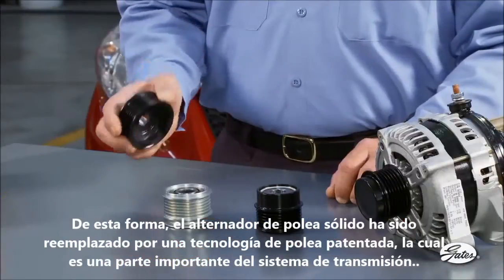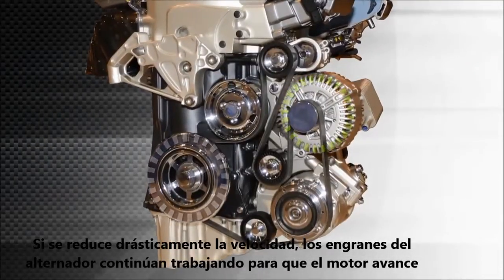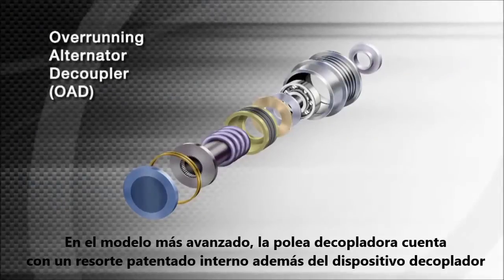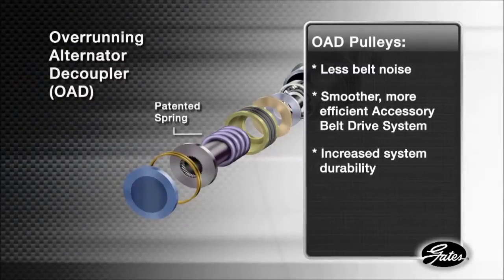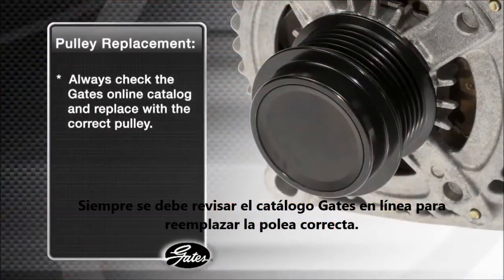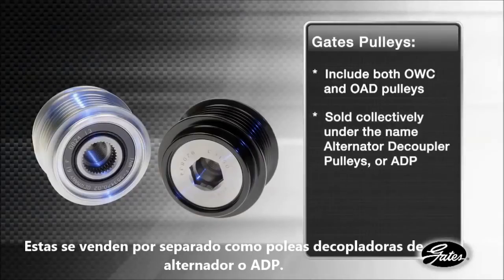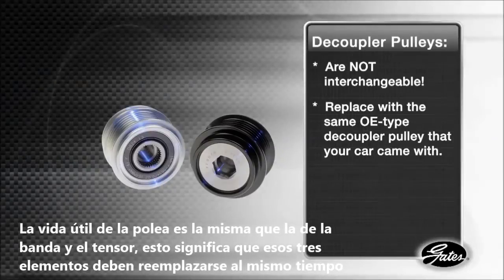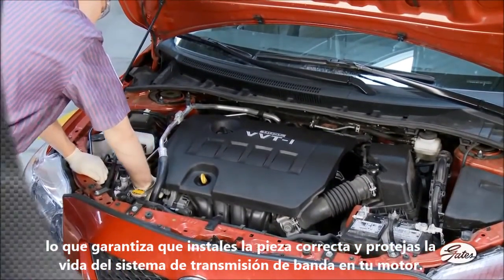Lo que necesitas saber de una polea decopladora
Información sobre el funcionamiento y ventajas de una polea decopladora en el sistema de transmisión de banda en el motor.